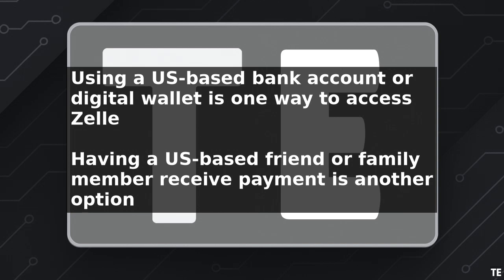How To Use Zelle In Pakistan (2025)